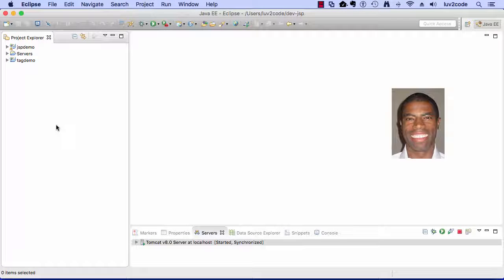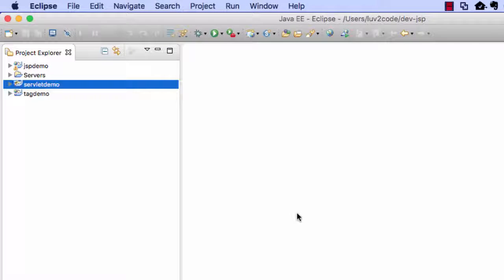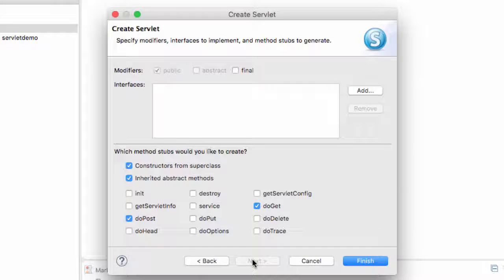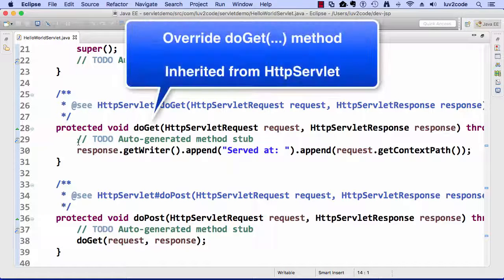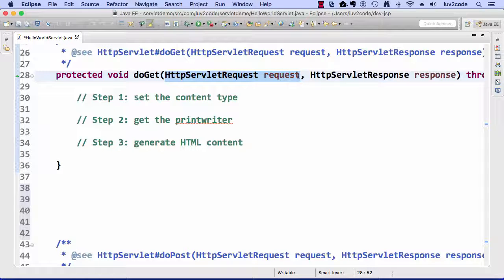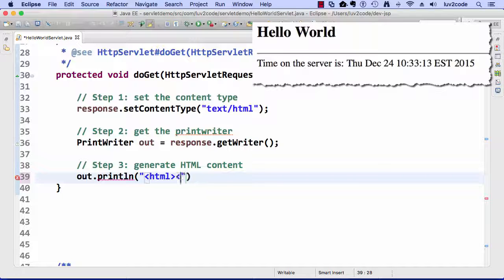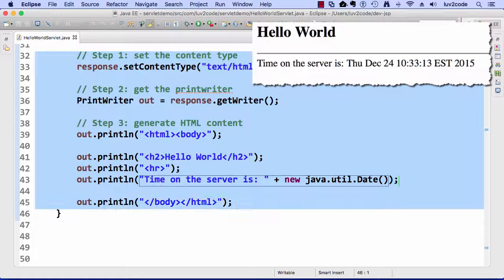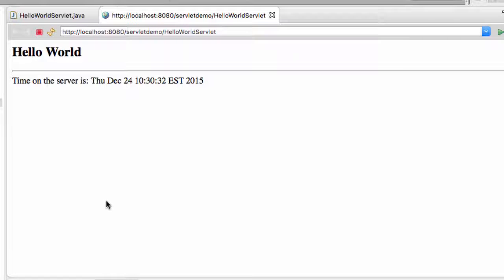28 JSP Tutorial #27 HelloWorld Servlet Write some Code